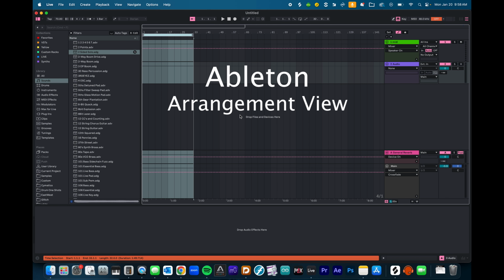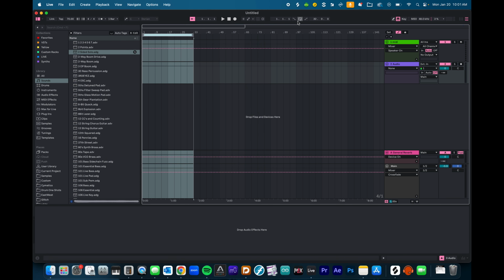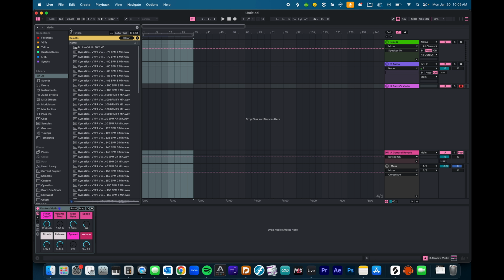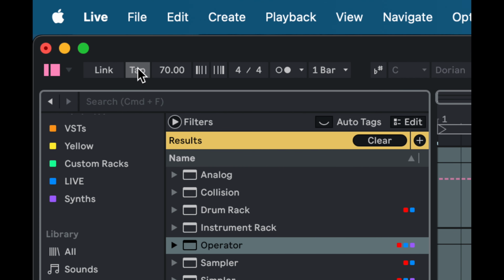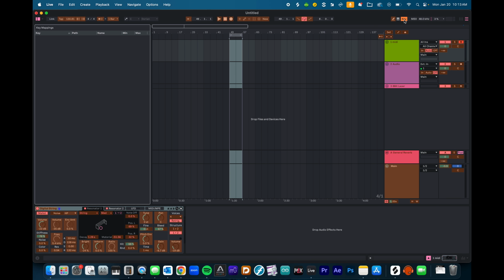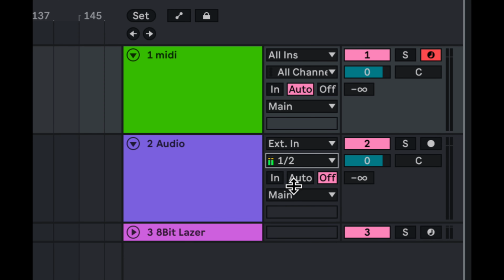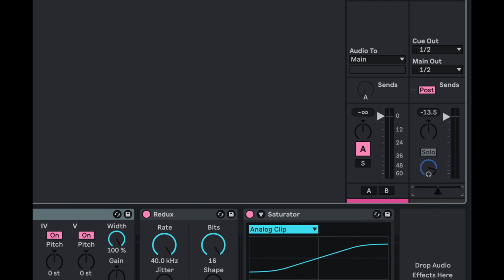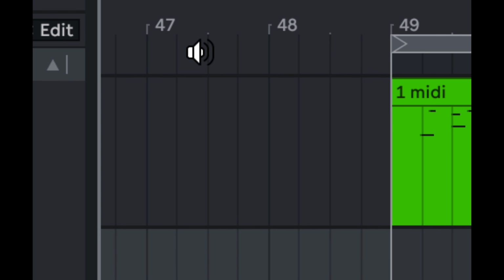Ableton Live: The Arrangement View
This video goes over the basic layout and concepts of Arrangement View in Ableton Live.